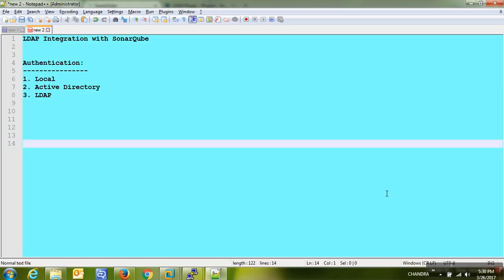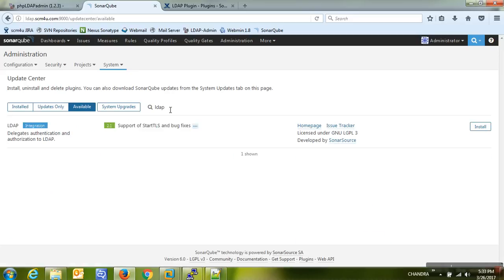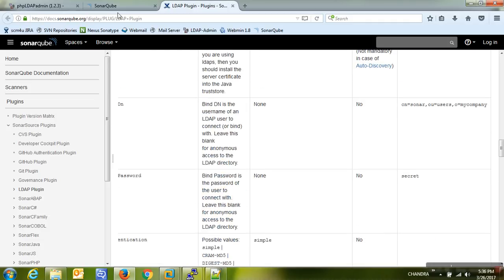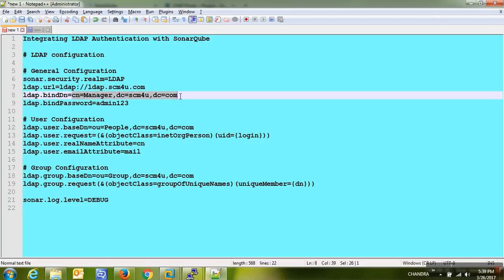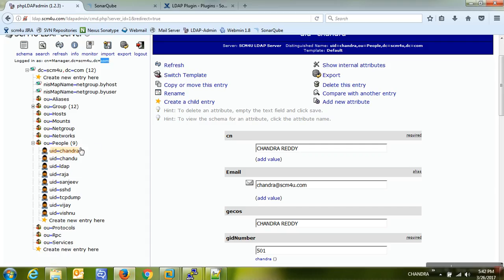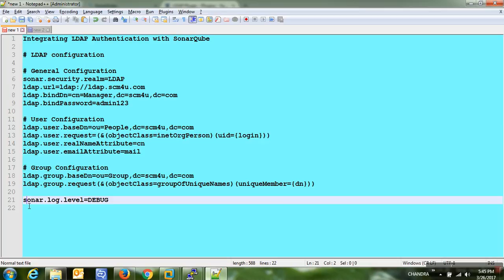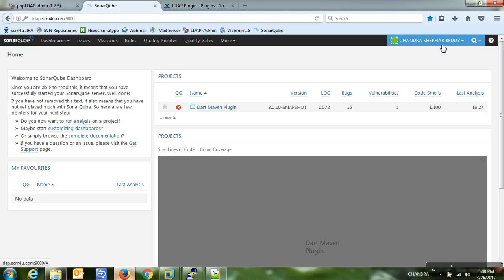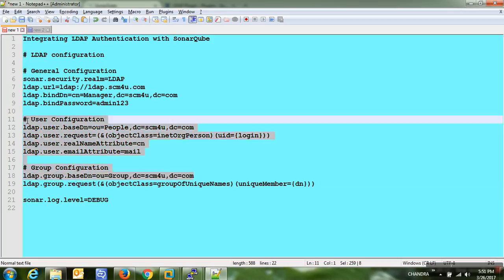SonarQube Tutorial - Part 03: Integrating LDAP with SonarQube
Integration of  LDAP Server with SonarQube server to enable LDAP authentication.